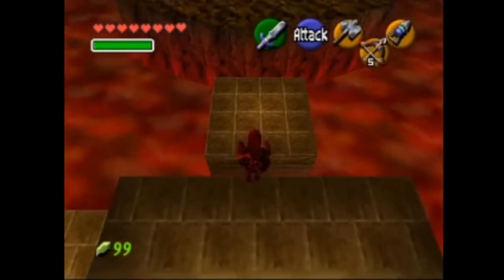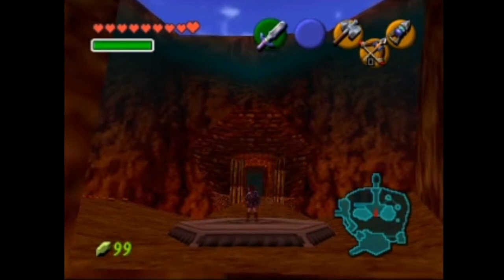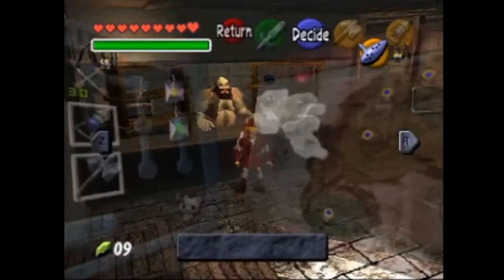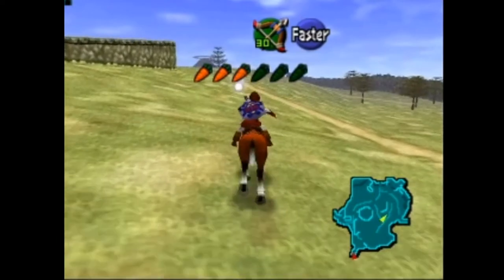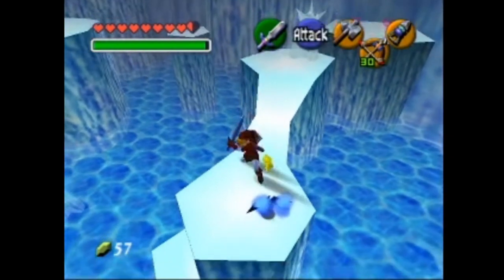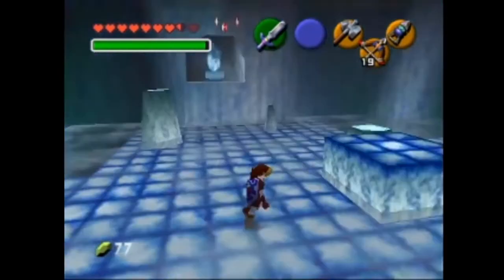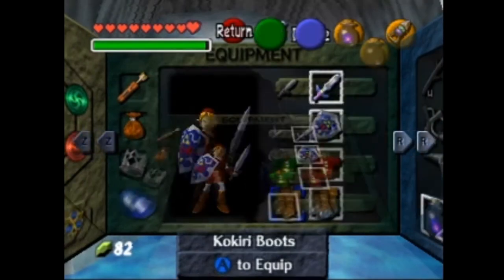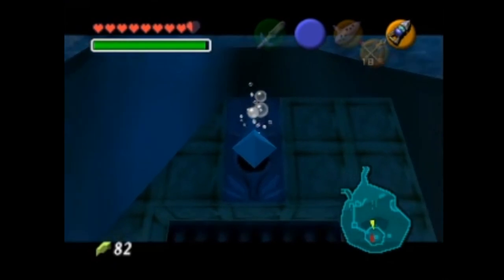LoZ: Ocarina of Time -11- Retropiece Theatre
VOLVAGIA!

Opening "Autumn" by Vivaldi